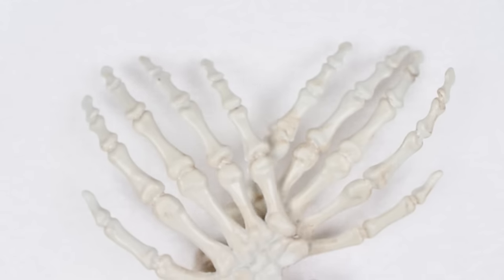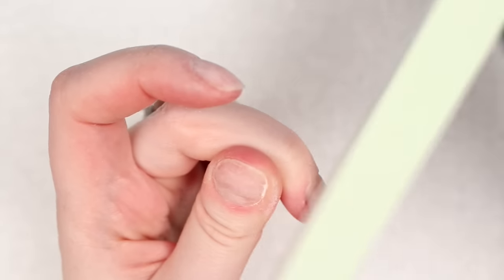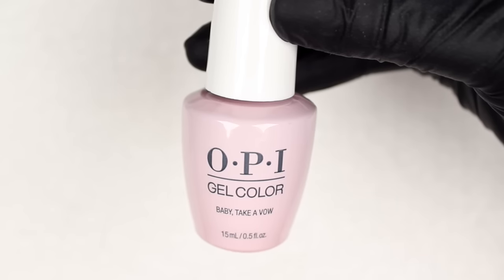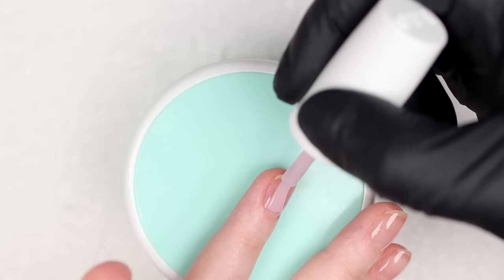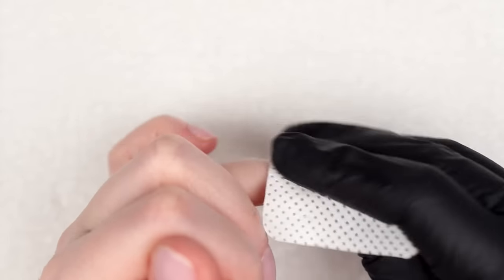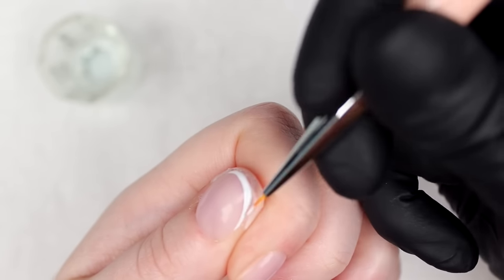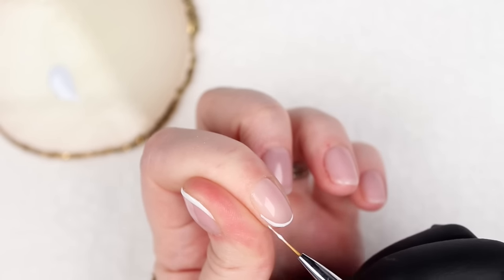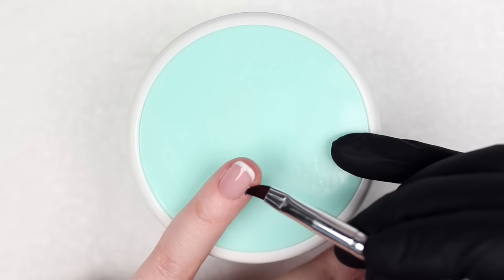DIY SHORT GEL FRENCH MANICURE | The Beauty Vault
✩ BABY FRENCH MANICURE FOR SUPER SHORT NAILS ✩

Blue Cross Cuticle Remover

Little Glass Dropper Bottles

Mini Crumb Vacuum (This is what I rest my hand on)

Cuticle Pusher Tool

Glass Cuticle Pusher Tool

Cuticle Nippers

Gelish Pro Bond
Canada + Europe

MelodySusie Lamp (Amazon)
Europe (similar)

Mini LED Flashlight

Aimeili Liquid Latex Peel Off Tape

Nail Wraps

Stamping Tool

Makartt Black + White Gel Polishes

Resin Nail Art Palette

Nail Art Liner Brushes

Clean Up Nail Brushes

In.Hype Rubber Top

Buffing Blocks (12 Pack)

Polar Buffing Block

180/240 Grit Files x 12

Cuticle Oil